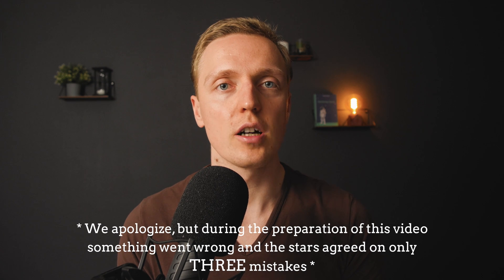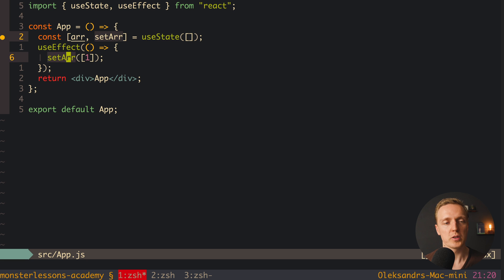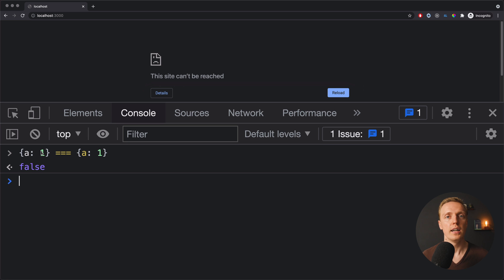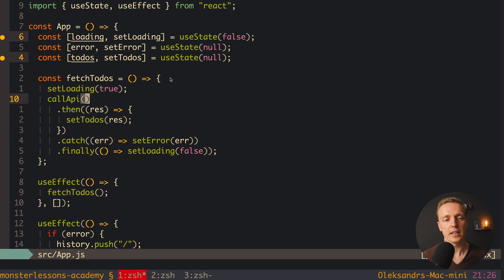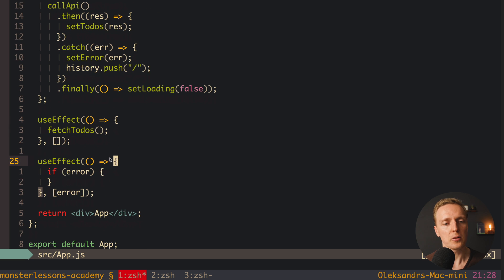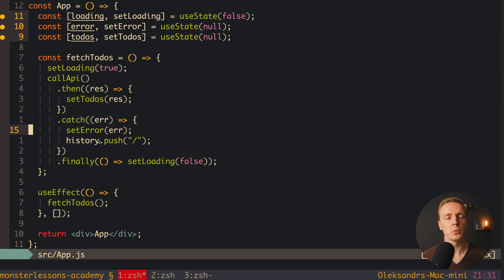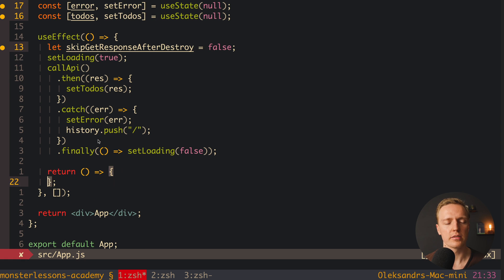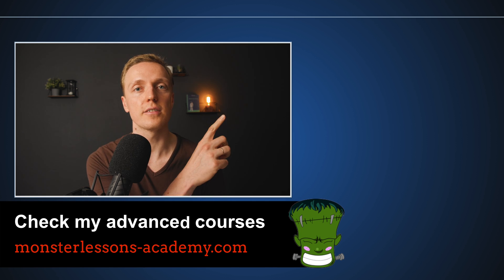Usestate and Useeffect Mistakes - Avoid Them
Learn common React use effect mistakes in 10 minutes. Useeffect hook is the most popular and complicated React hook were people do a lot of mistakes. Here I will show you the most common useeffect mistakes and how to avoid them.